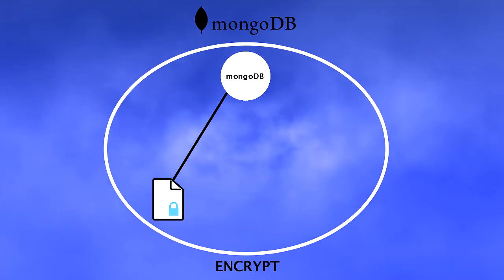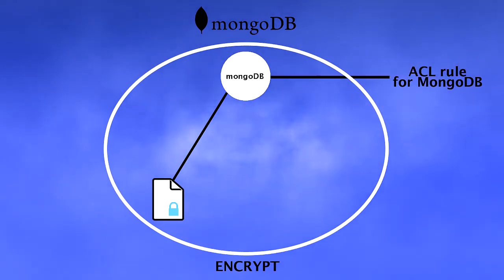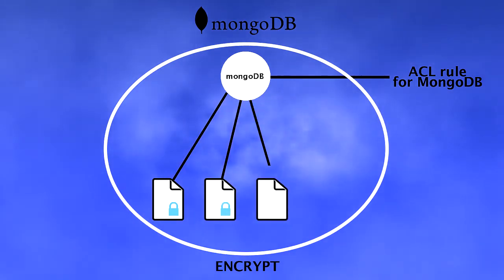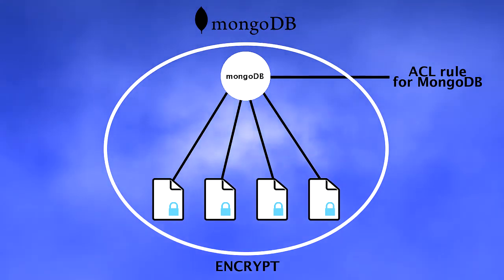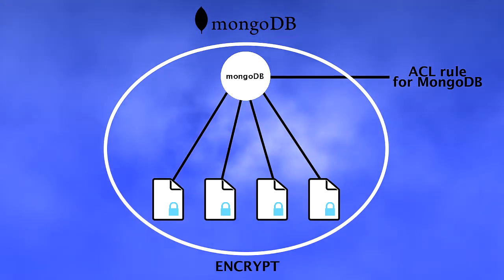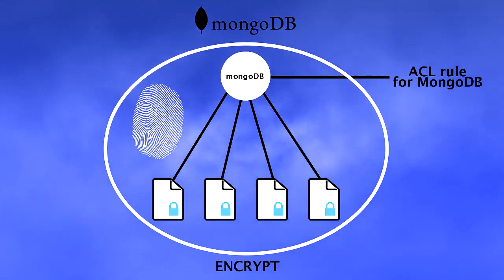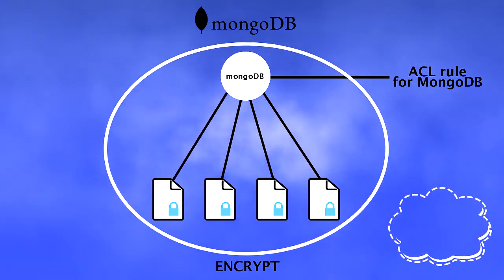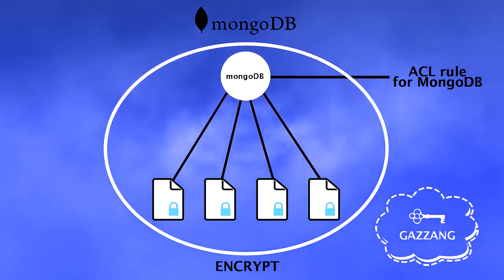Gazzang zNcrypt on MongoDB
Data is sharded across thousands of nodes in a MongoDB environment, and each of those nodes represents an entry point for unauthorized access. Secure your sensitive data with Gazzang.